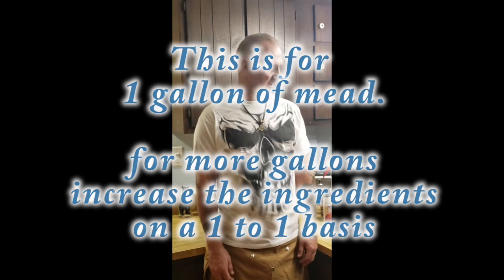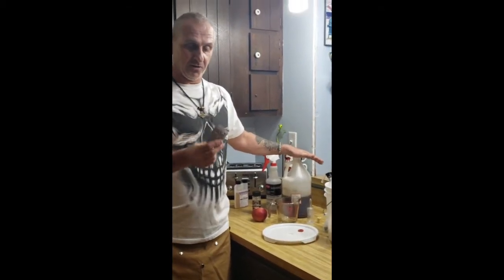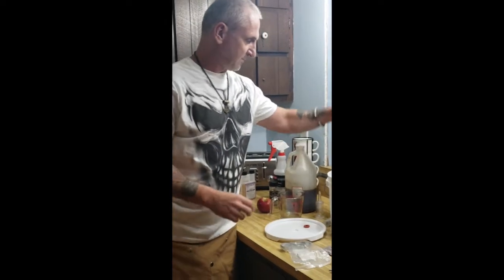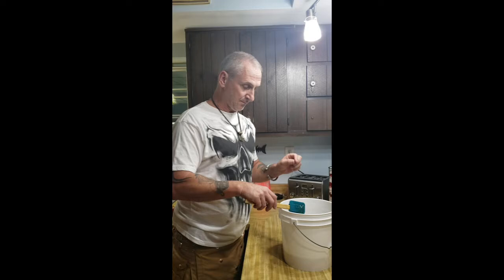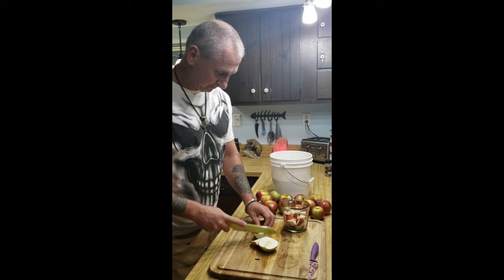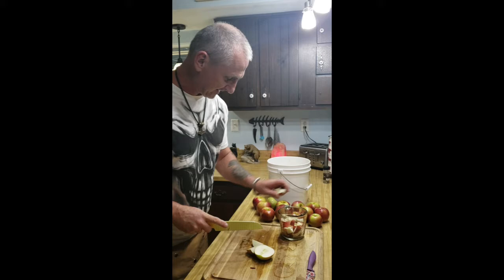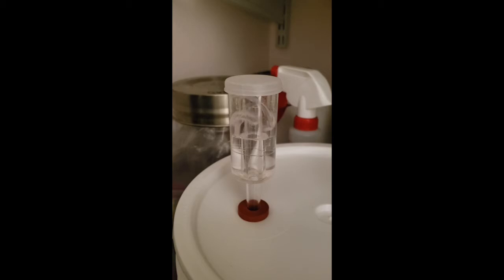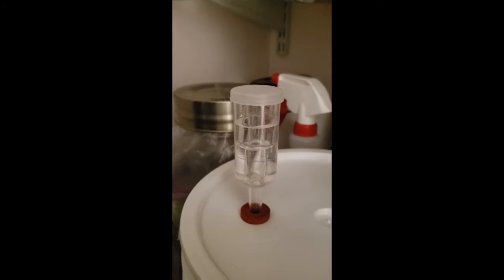How To Make Mead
This is a tutorial video on how to make mead. All the parts you'll need and each step of the process; from initial preparation to bottling.